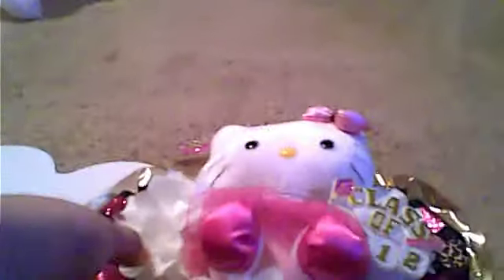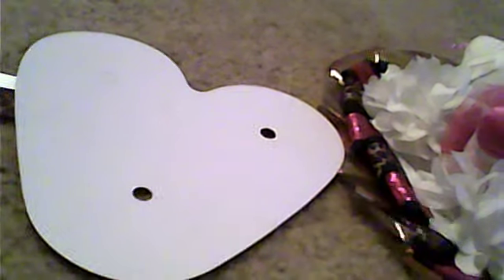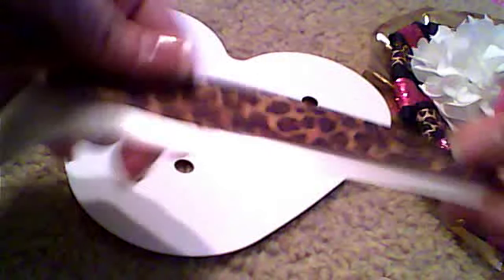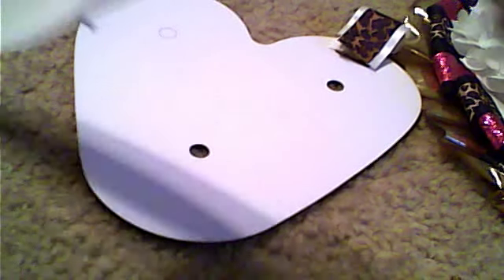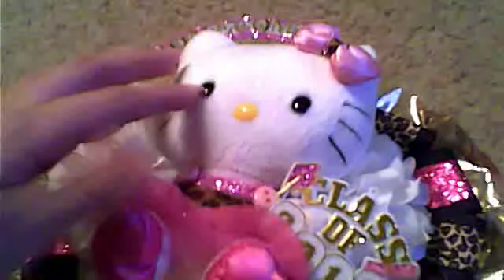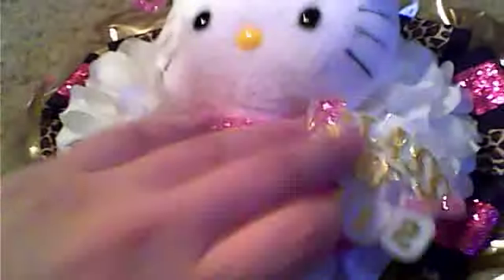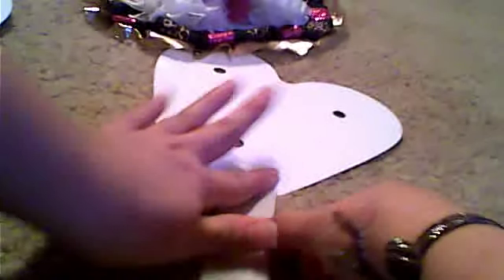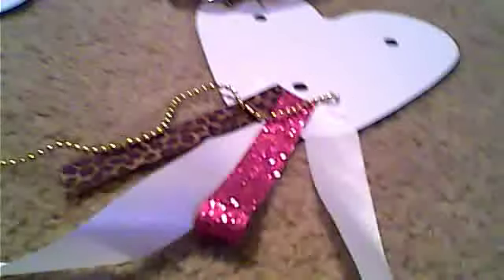how to do a hello kitty homecoming mum?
i went to micheals and got all my supplies you can go to what ever fabric/arts and craft stor there is near you and the supplies you will need is:
-carton shape
-flowers
 -stuffed animal
-plain ribbon #3 #6 #9
-matalic ribbons
-your choice of printed ribbon i did cheetah
-beads
-bells
-accesories...like bells, lights, homecoming accessories ec t.
you can add more things if you like and just do it your way something that will describe you. well hope it helps you guys enjoy:DD